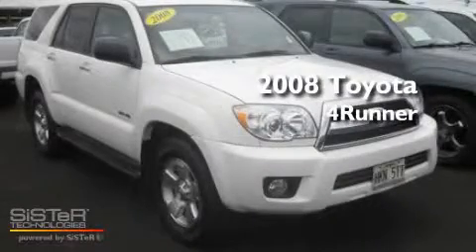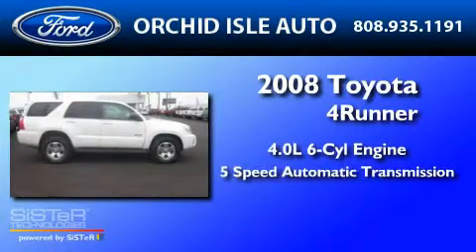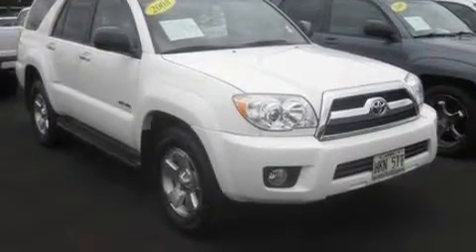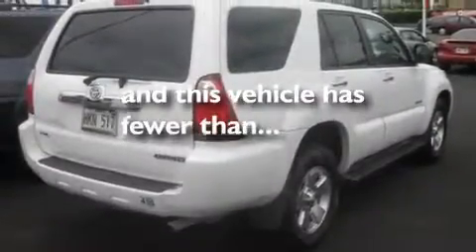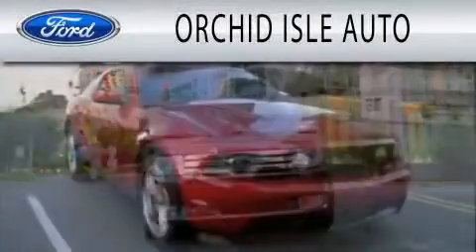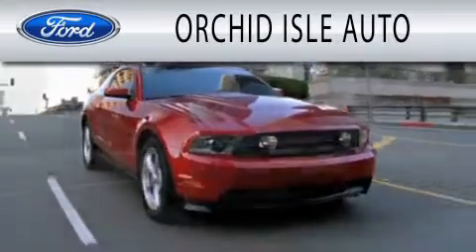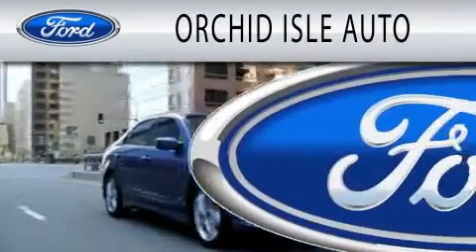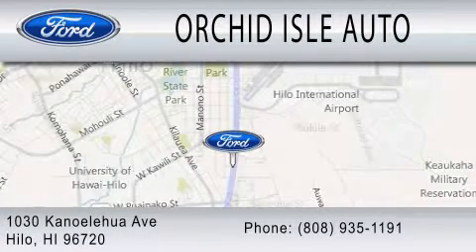2008 TOYOTA 4RUNNER Hilo HI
Year : 2008
 Make : TOYOTA
 Model : 4RUNNER
 Engine : 4.0L V6
 Trans . : AUTO 5SPD
 Exterior : WHITE
 Miles : 46,910

 Stock : 3844P